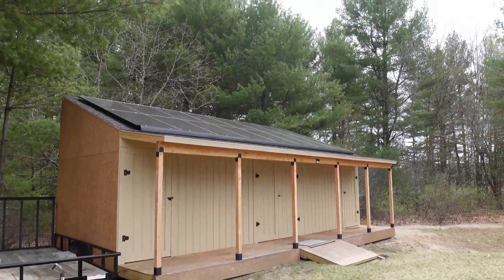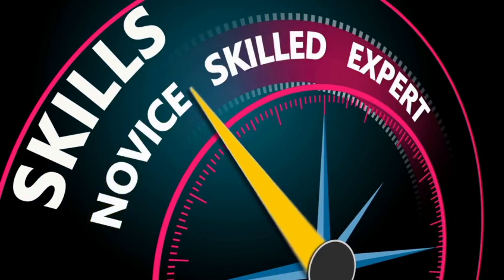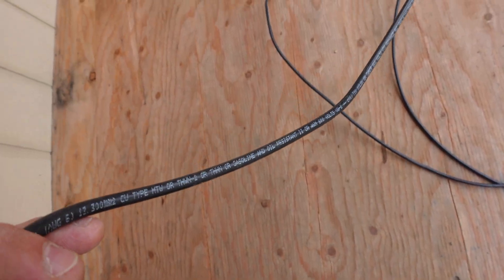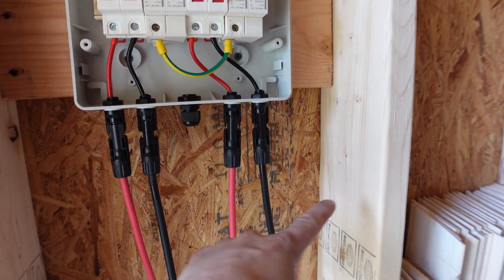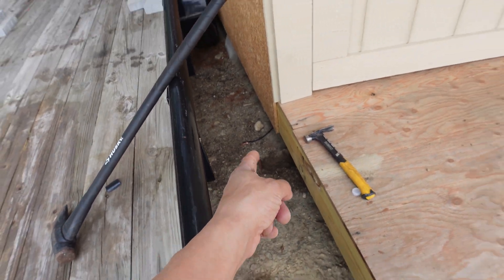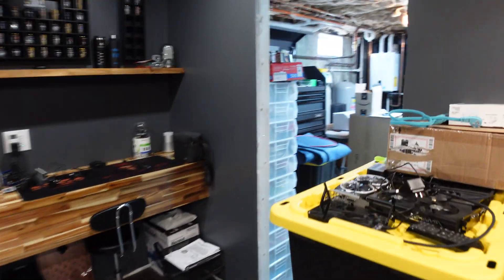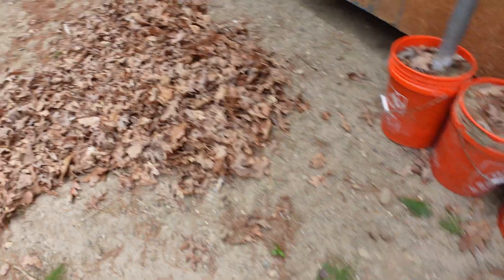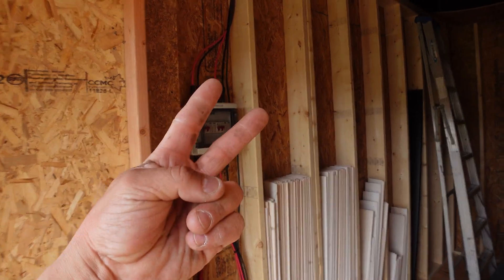Grounding My DIY Solar Shed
Today we will be grounding the diy solar shed to make this units 100% safe to use at least up to my standards... I will admit I will need to improve the grounding point on the roof when I get to the siding portion of this shed, but for now she will work. Enjoy!

0:00 Grounding My DIY Solar Shed.🌞
1:14 Crypto Miner Bros Ad 💰
1:48 Going to install the DIY Ground Rod ⚡
2:31 Lets get this breaker box grounded and the wire ran to the roof for grounding as well!💪
8:46 Please let me know your thoughts on my solar panel loactions. 💬